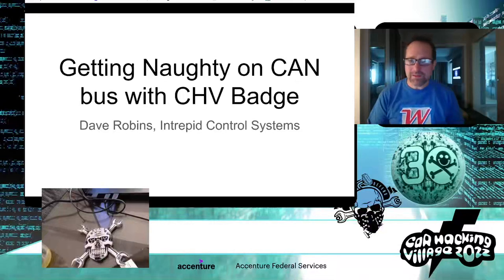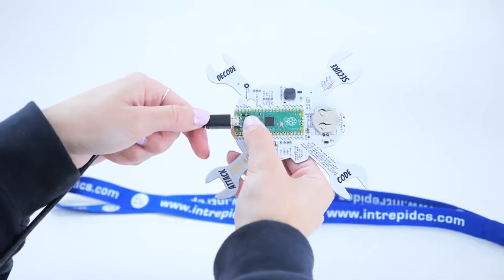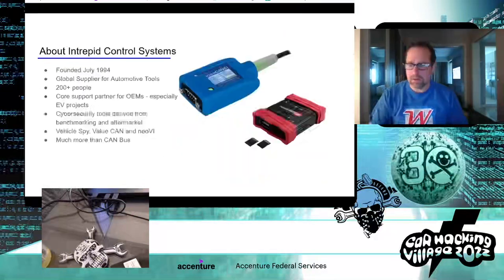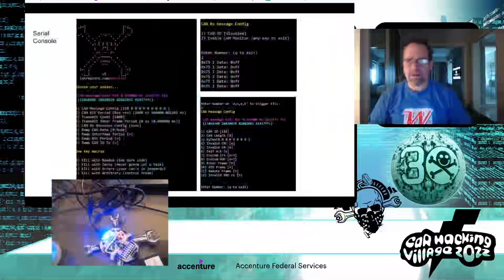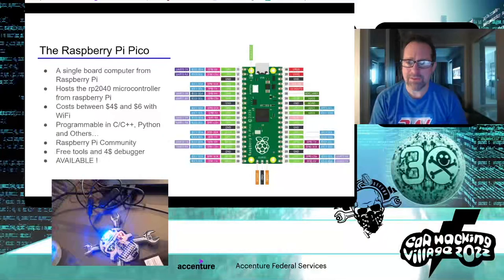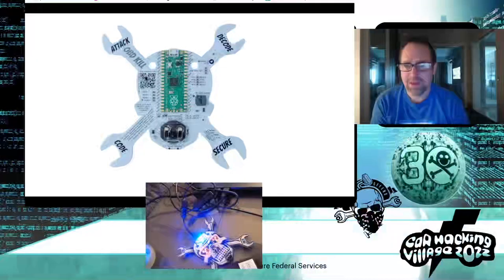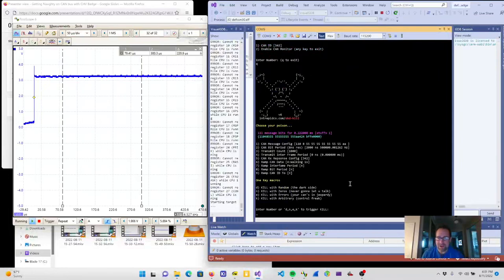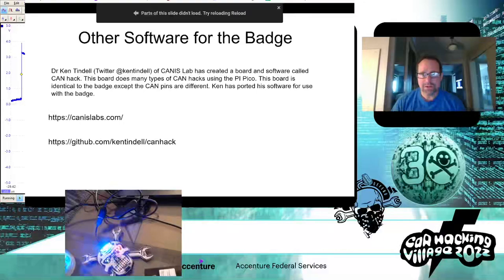DEF CON 30 Car Hacking Village - Evadsnibor - Getting Naughty on CAN bus with CHV Badge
Explain how the CHV badge can generate CAN waveforms (and other digital protocols) with different errors to disrupt vehicle networks. More than an ARB, the generation can be interactive - where the waveform can change based on the response of the network. The talk will focus on the Raspberry Pi rp2040 in the CHV badge and its hacker potential.